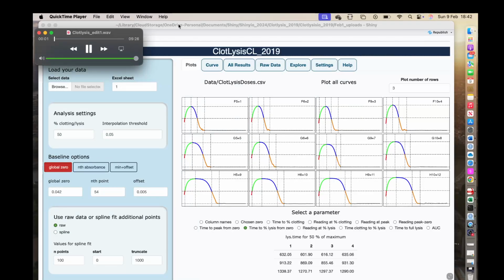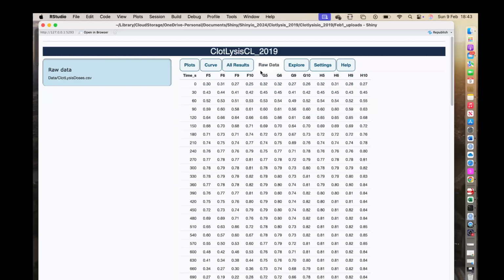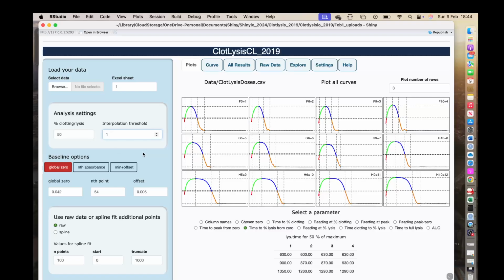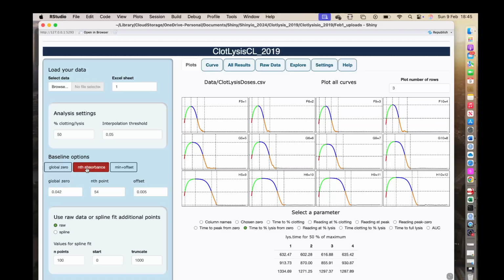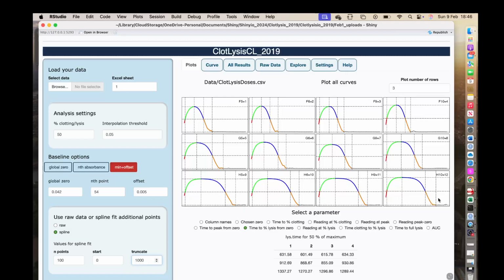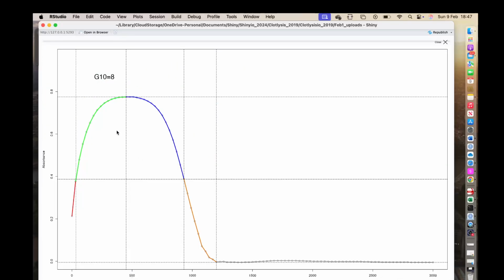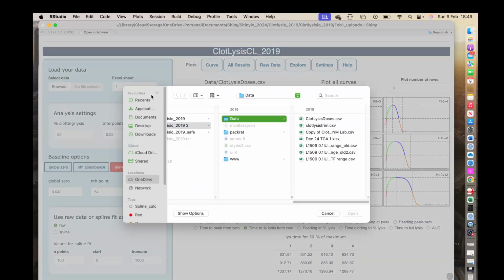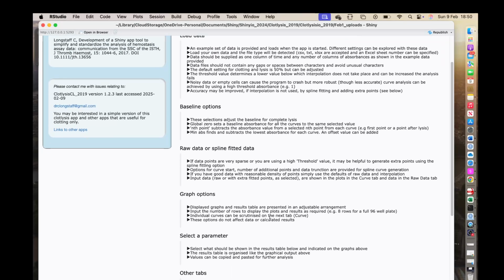Clot lysis curve analysis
This video explains how to use the Shiny app to analyse clot lysis curves from hemostasis assays. This is the full app and partner to the simply clot lysis app. More information and detailed help notes are available from links in the Shiny clots web